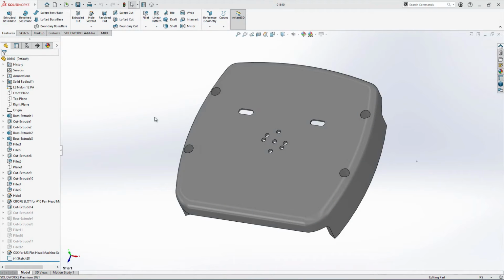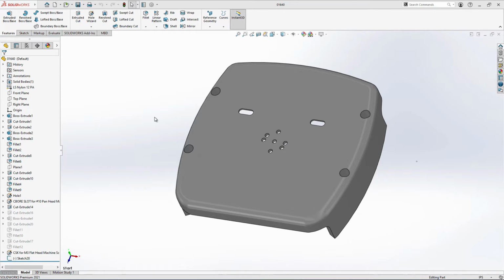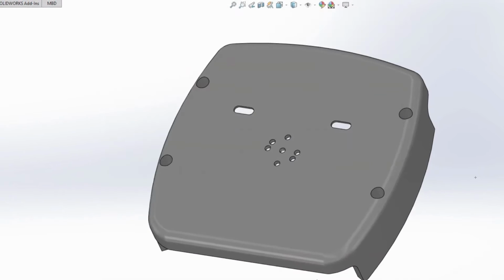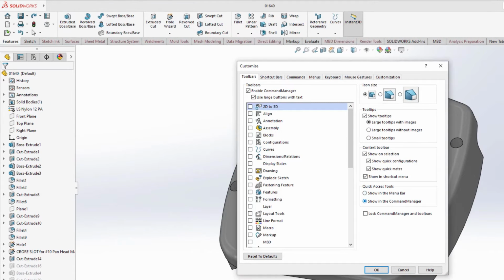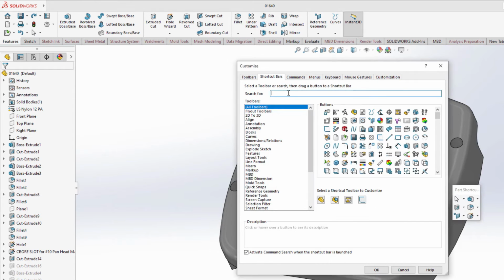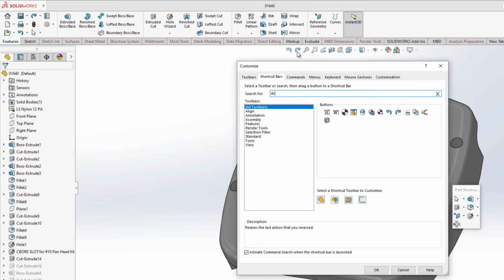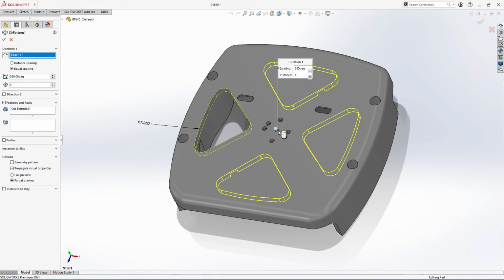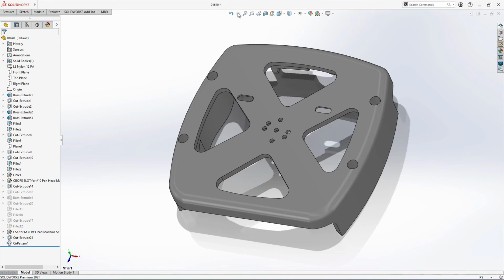What's New in SOLIDWORKS 2021 - User Experience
SOLIDWORKS is known for its intuitive and customizable user interface. In SOLIDWORKS 2021 the user experience gets even better with enhancements that make you more productive and allows you to focus on your designs.